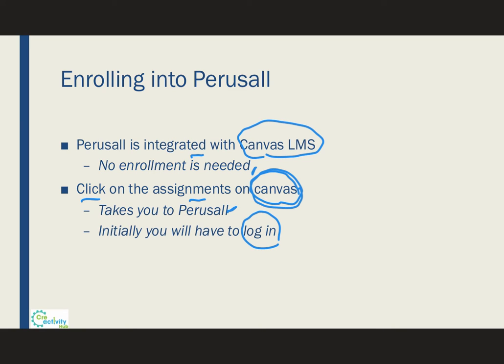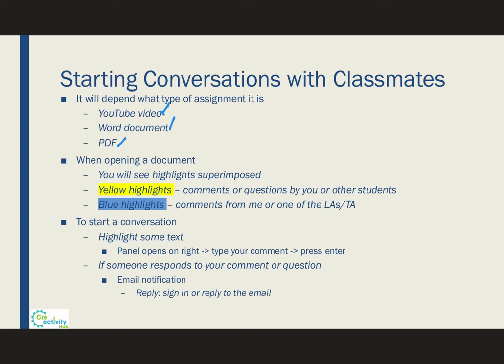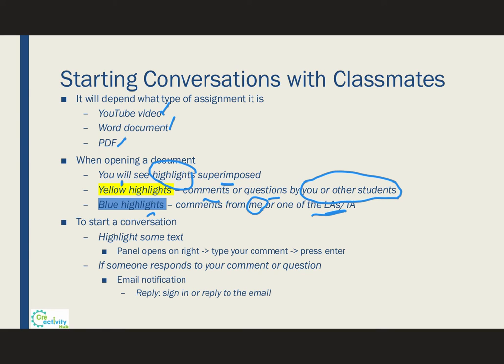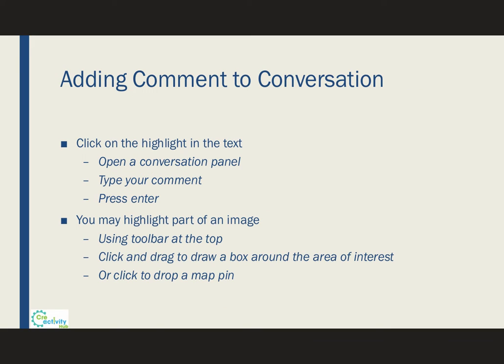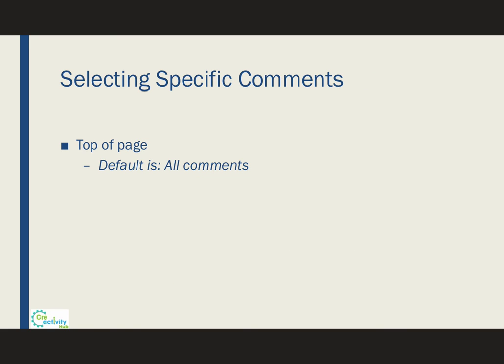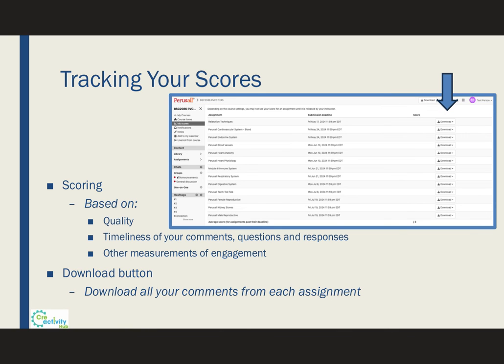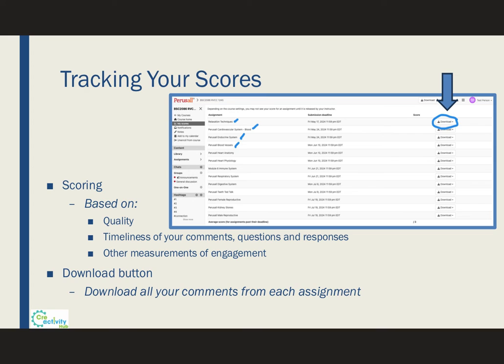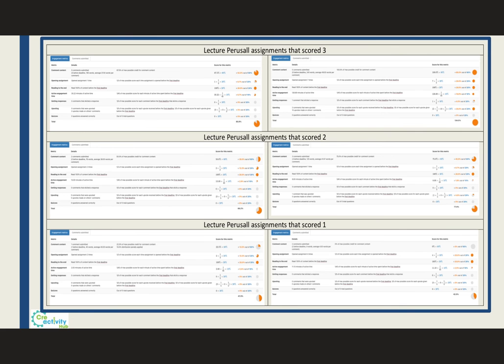Perusall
00:00 Slide 1
01:01 Slide 2
01:54 Slide 3
02:29 Slide 4
02:32 Slide 5
02:40 Slide 6
03:04 Slide 7
04:32 Slide 8
05:12 Slide 9
05:40 Slide 10
06:10 Slide 11
07:05 Slide 12
07:31 Slide 13
08:19 Slide 14
09:21 Slide 15
09:57 Slide 16